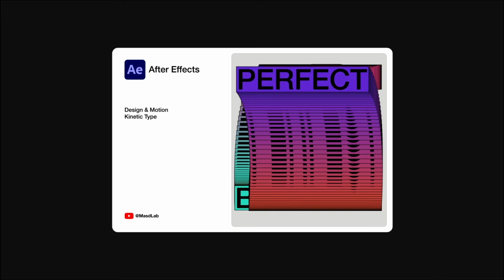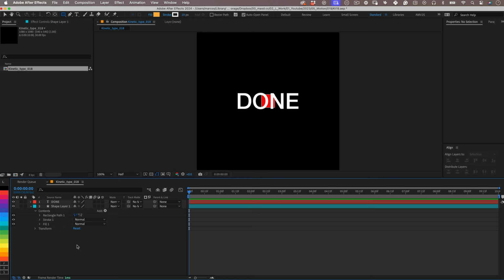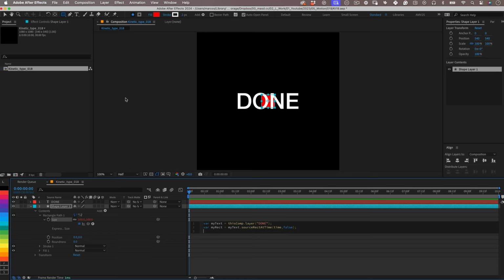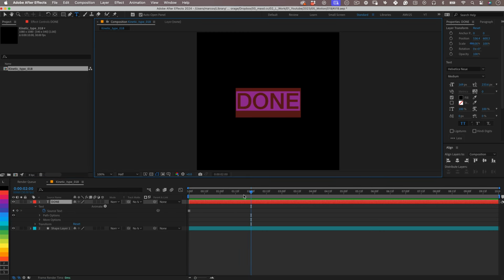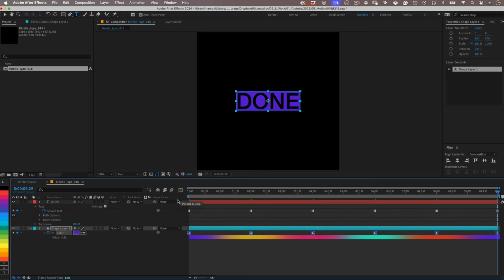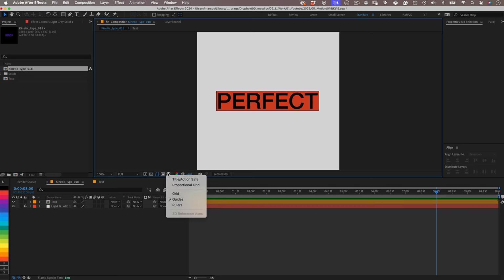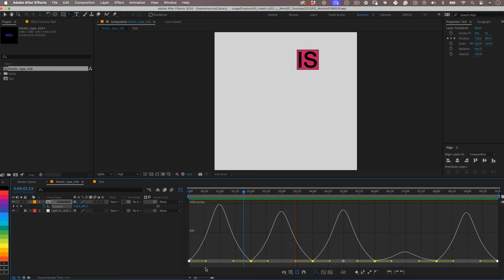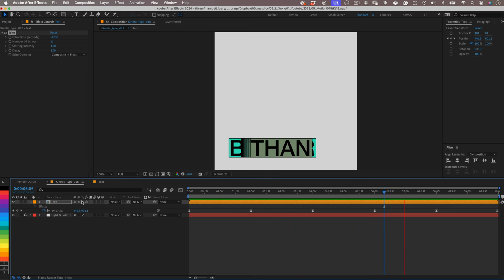After Effects Tutorial: Kinetic Typography #018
In this tutorial, we dive into the mesmerising world of kinetic typography with "Kinetic Type 018." Special thanks to Hamid Tahery for suggesting this tutorial and to @holke79 for the visual inspiration. Follow along as I guide you through creating dynamic text animations in After Effects that adjust to the text length in real time, adding a visually captivating dimension to your projects.

After Effects Expression Used in the Tutorial:

var myText = thisComp.layer("DONE");
var myRect = myText.sourceRectAtTime(time,false);
var myWidth = myRect.width;
var myHeight = myRect.height;
[myWidth+25,myHeight+25];

Tutorial Highlights:

Creating a 1080x1080 composition at 30 fps and 10 seconds duration.
Utilising the type tool to create dynamic text.
Adding and customising a shape layer to dynamically adjust to text size.
Applying a small expression to the size property for automatic resizing.
Animating colour changes for both text and shape layers to enhance visual impact.
Pre-composing layers for a cleaner workflow.
Using the region of interest tool for composition size optimisation.
Adding a background solid and animating the pre-composed text.
Implementing the echo effect for a trailing visual effect and adjusting keyframes for smooth animation.
This tutorial is designed for those looking to add kinetic typography to their After Effects skill set. Whether you're a beginner or have some experience, you'll find valuable techniques to make your text move and evolve in eye-catching ways.

Your support helps us create more content like this. Drop your questions and suggestions in the comments below!